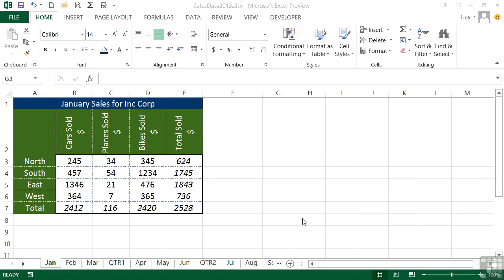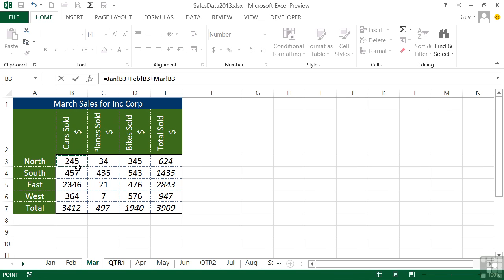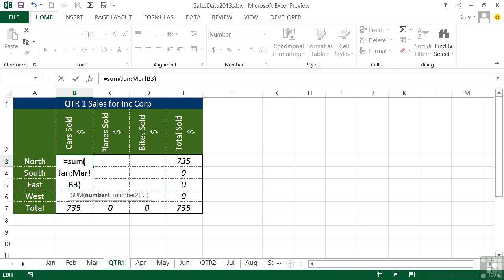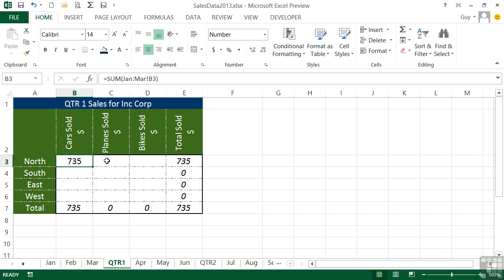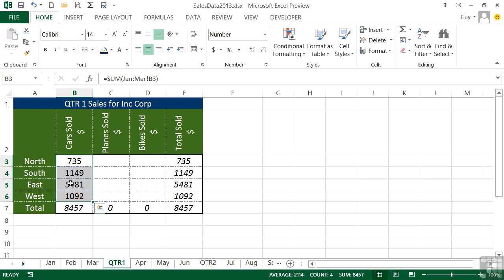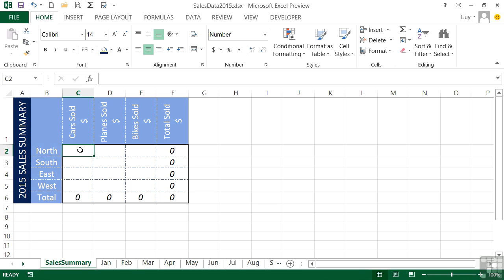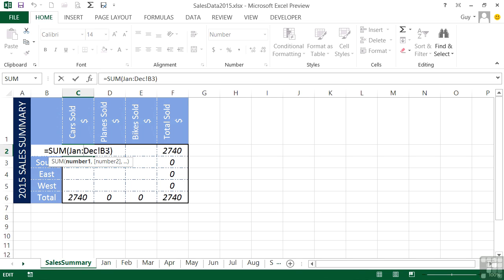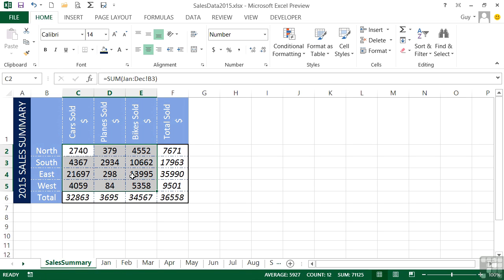0807 3D Referencing